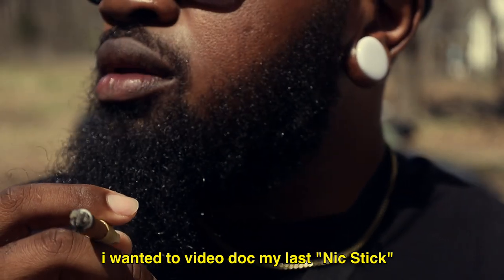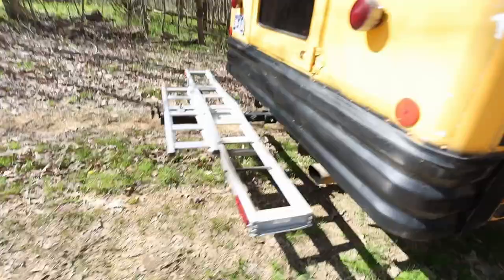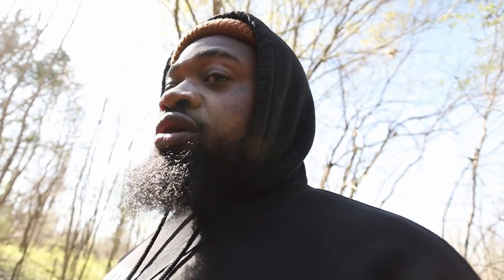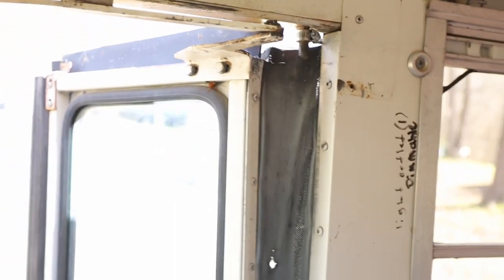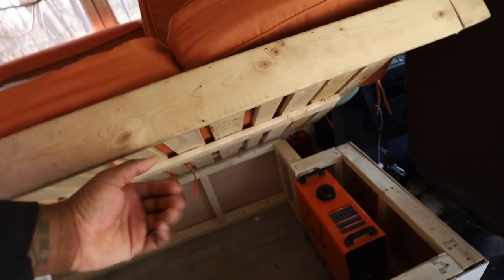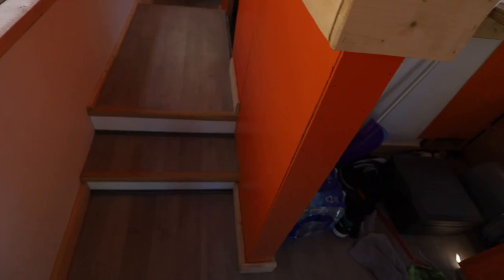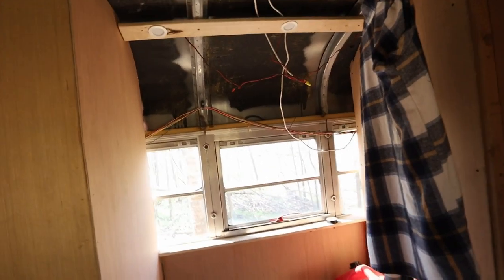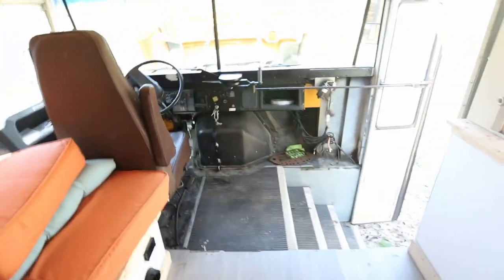Converting This Old SchoolBus Into A Luxury Tiny Home On Wheels ... 9 Months Later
It's been 9 months since I've uploaded anything ... So here's a skoolie update!